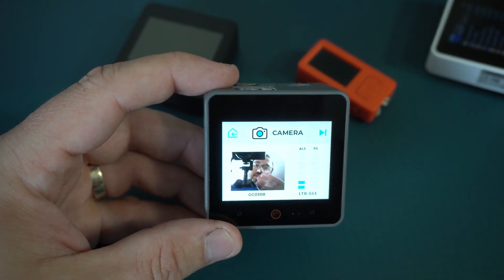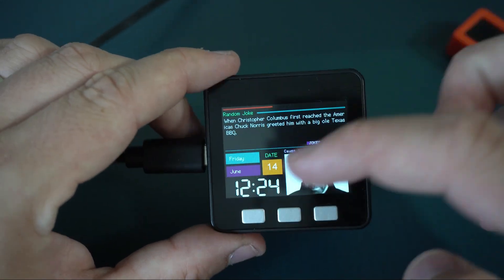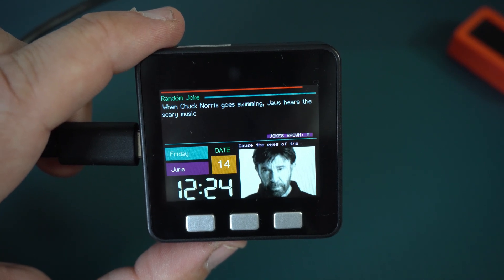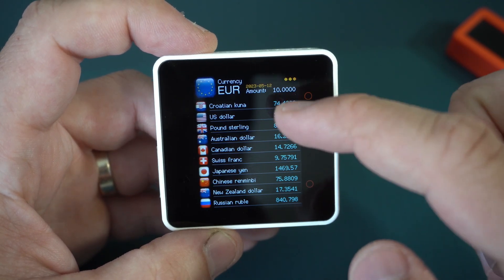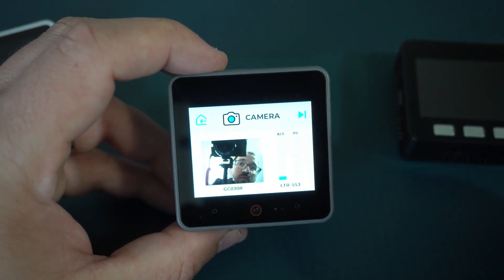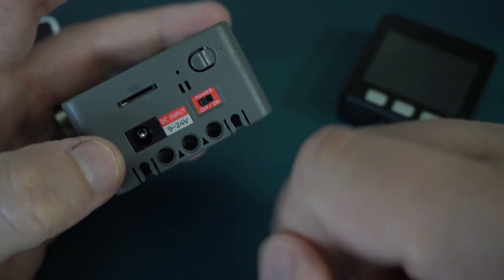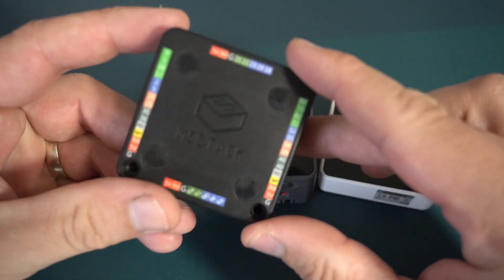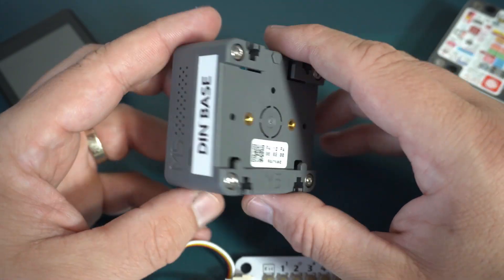New M5Stack Core S3 now with CAMERA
Hello, In this video I will show you new M5Stack Core S3, Internet of Things development kit, development board, rapid development system call it as you want . This device is powered by esp32 s3 and it can be programmed using Arduino IDE, platformIO python and so on. It looks great and it is packed with all sorts of interesting stuff like cameras, microphone speakers and more.

M5Stack boards:

NEW M5Stack Core S3 - new version with DIN base and Camera